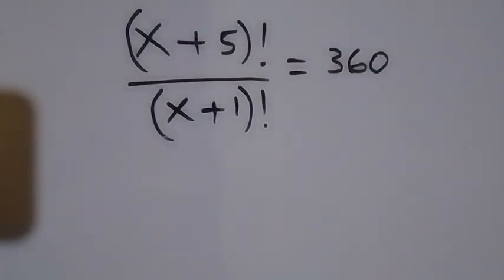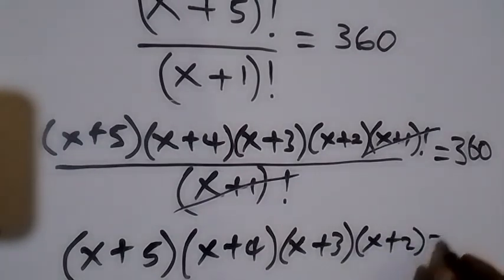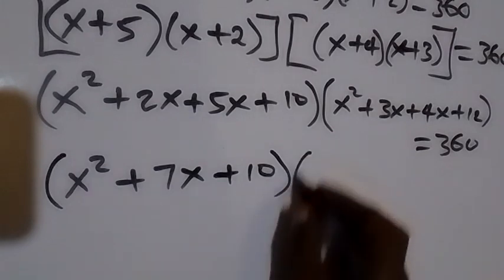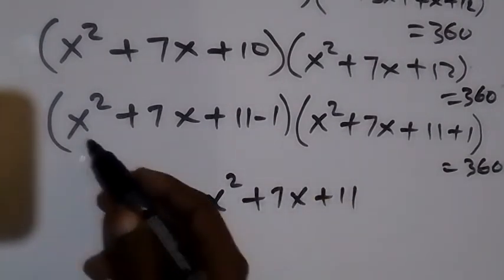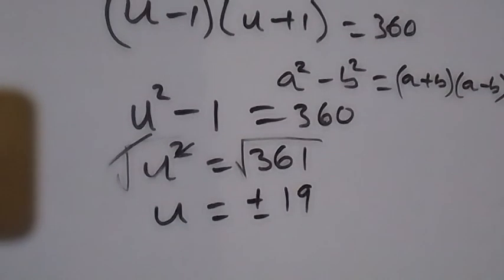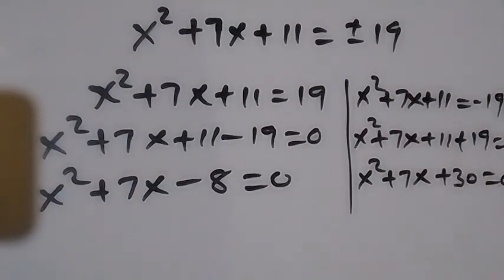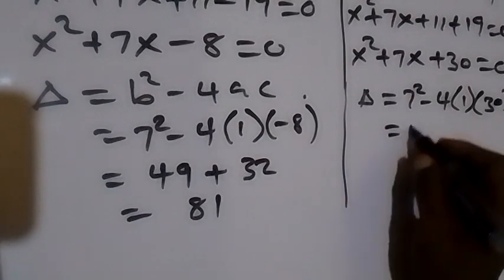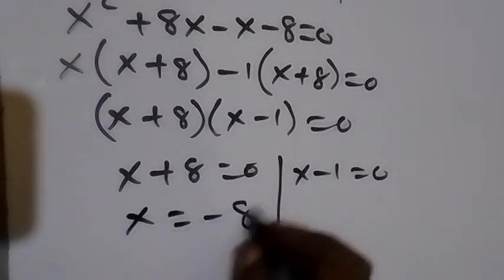Cracking the Fascinating World of Factorials: A Challenging Math Problem!